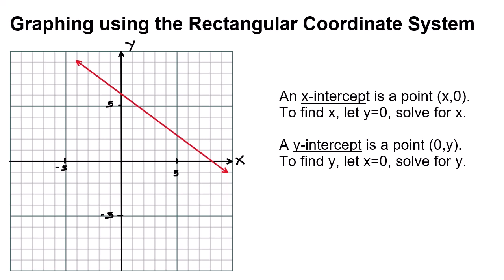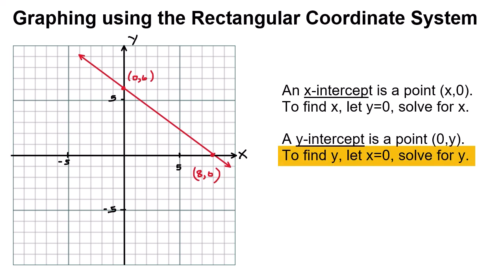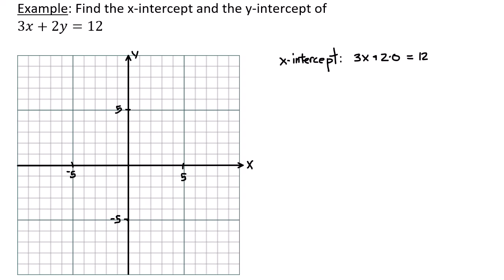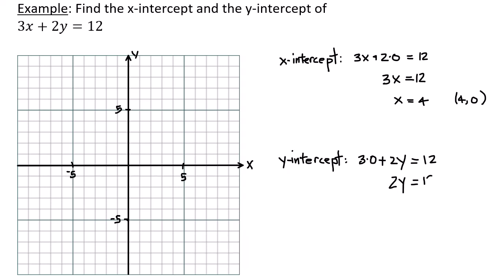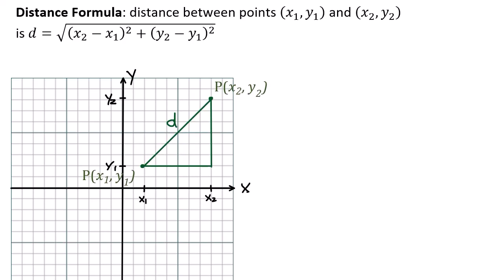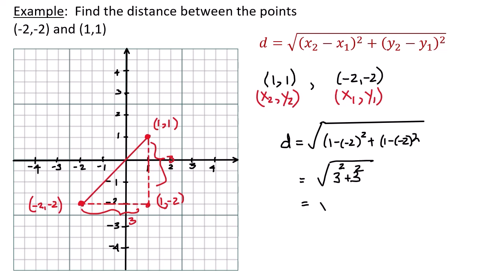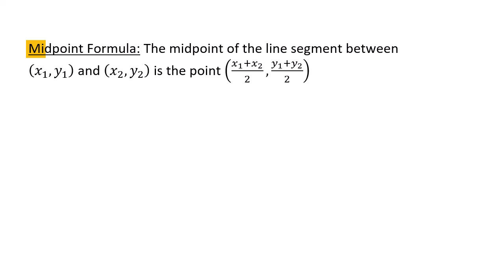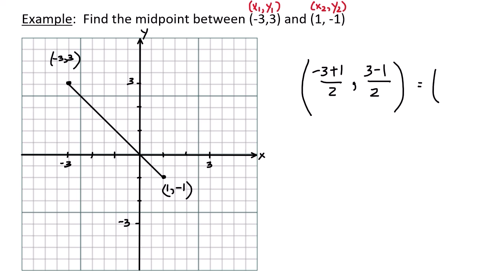Cartesian Plan & Graphing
This video briefly explains the Cartesian coordinates, finding x- and y-intercepts, the distance formula and the midpoint formula.